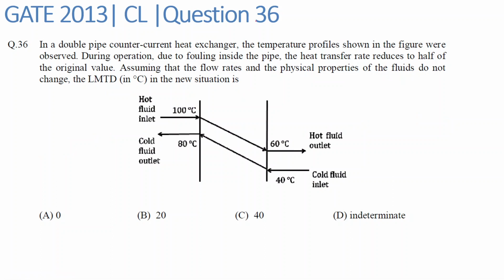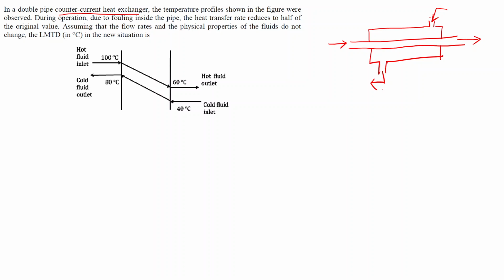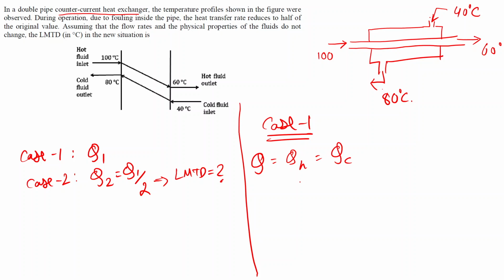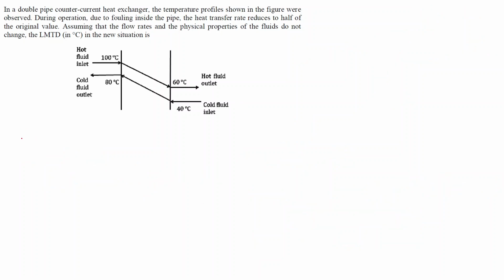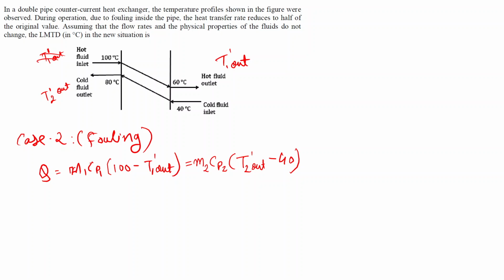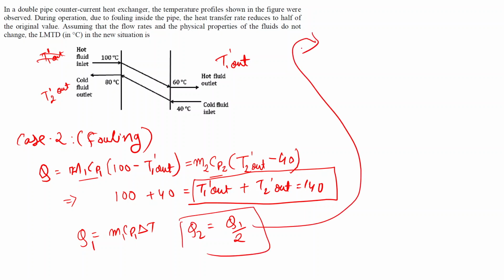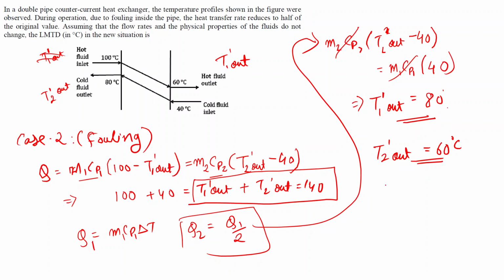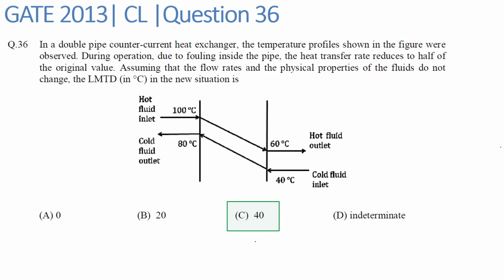Q36 CH 2013